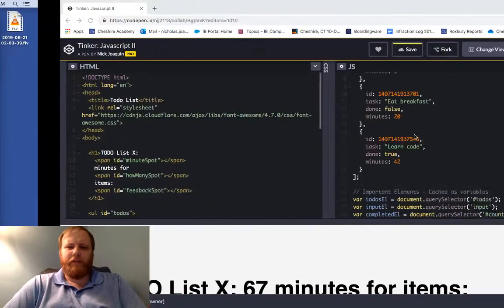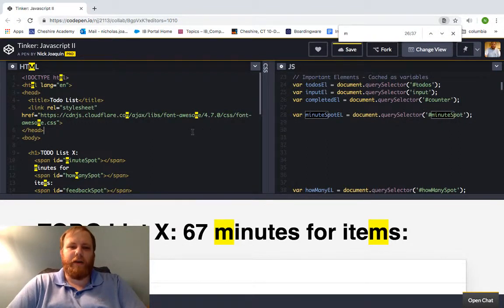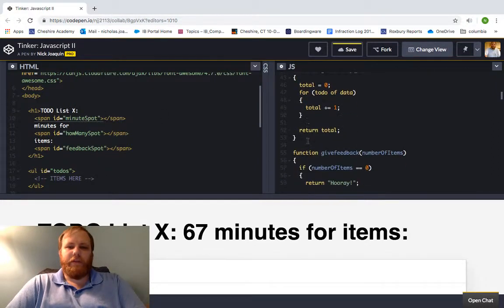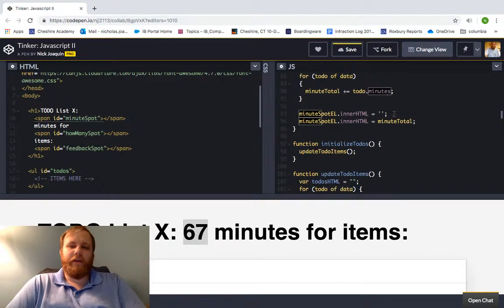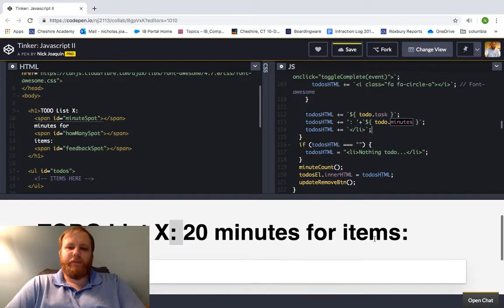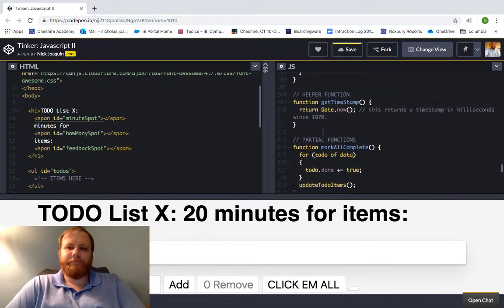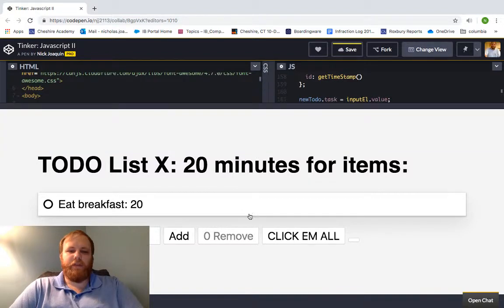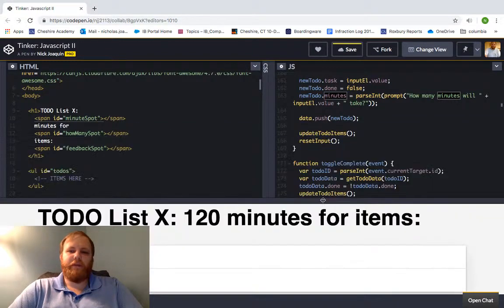Discussing JSII Tinker: Minutes NJ